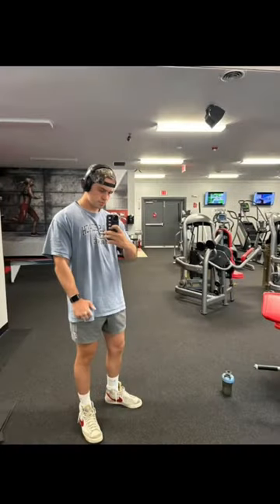New Shaker Bottle? code QUINN